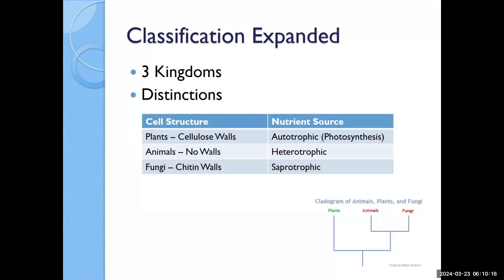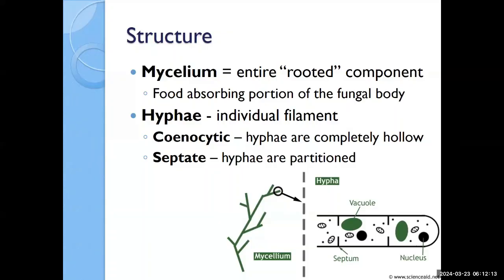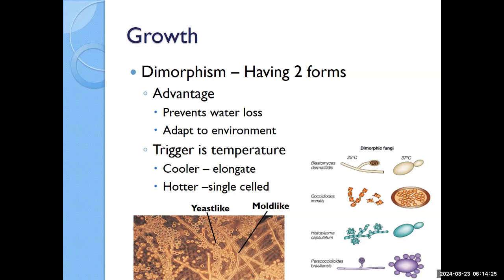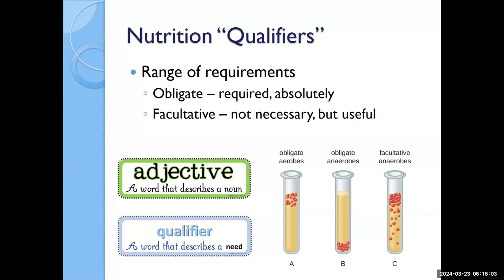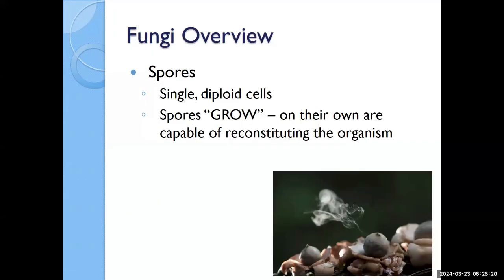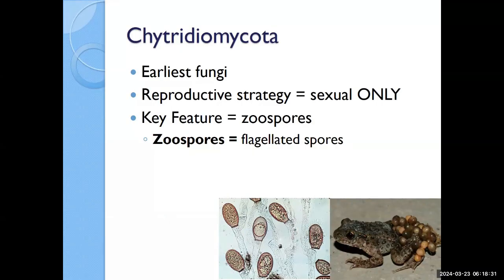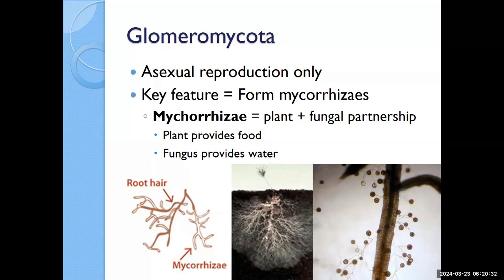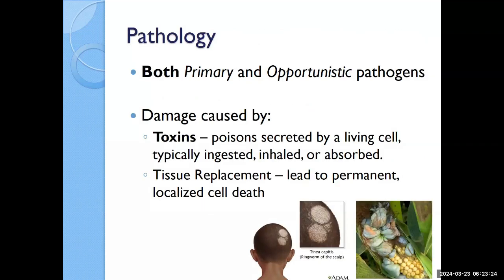General Biology - Fungi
Summary Lecture for BMCC Students on Fungal Evolution and Diversity.